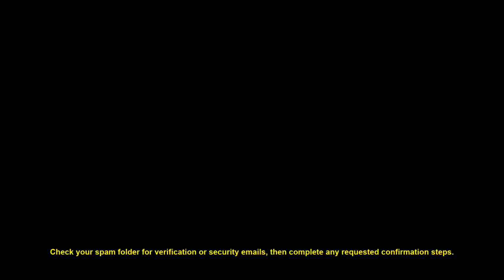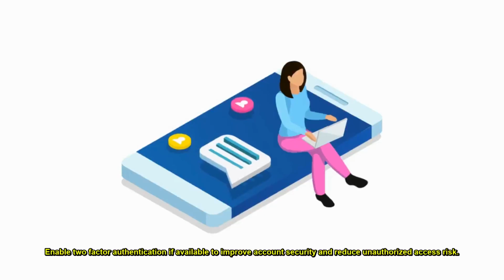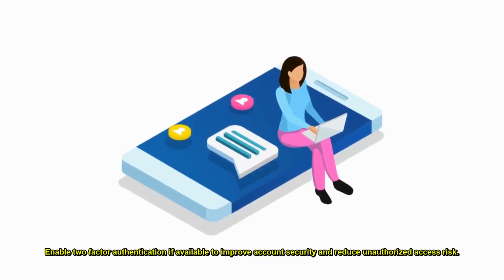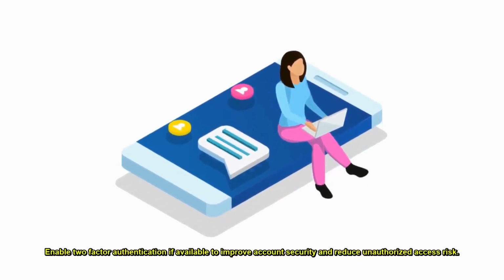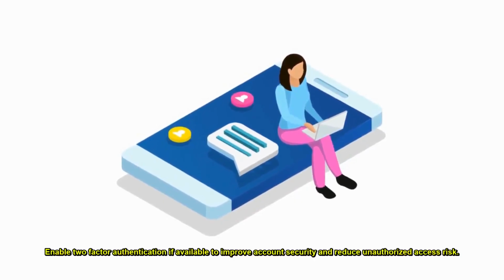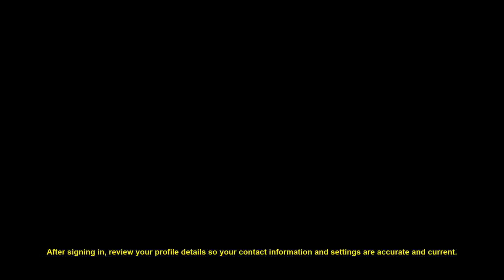How to backup student loan documents using MyFederalStudentAid - Quick Tutorial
In this quick tutorial, we’ll guide you through the process of backing up your student loan documents using MyFederalStudentAid. Learn how to safely store your important financial information, ensuring you have easy access when you need it most. Whether you're a current student or recent graduate, this step-by-step guide will help you manage your student loans with confidence.